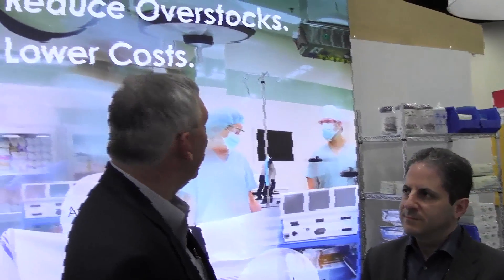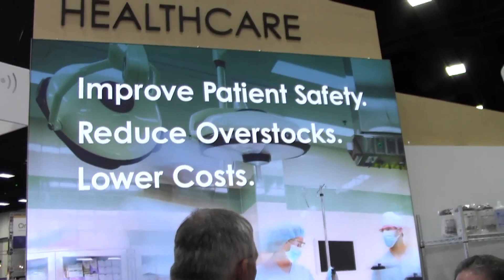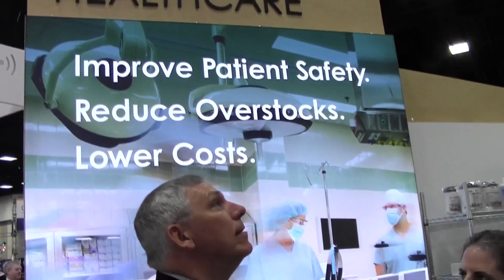Impinj Xarray RFID Reader In Healthcare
At RFID Journal Live, Craig Cotton, VP of Market and Product Development at Impinj, showed us their new Xarray RFID Reader, and how it is used in Healthcare.